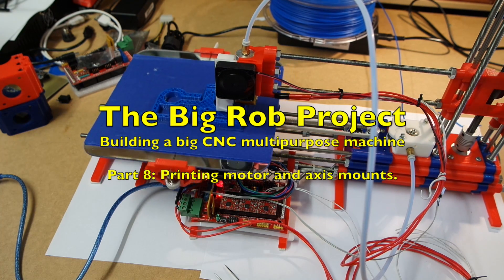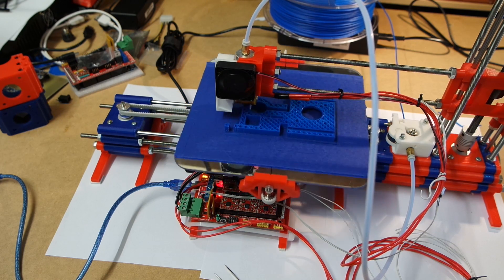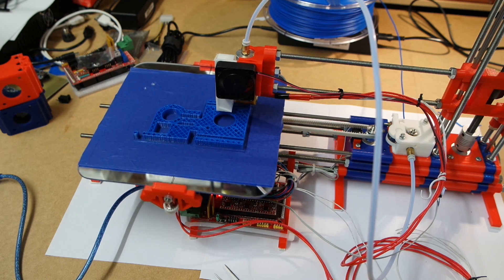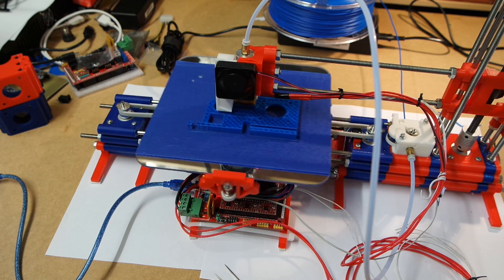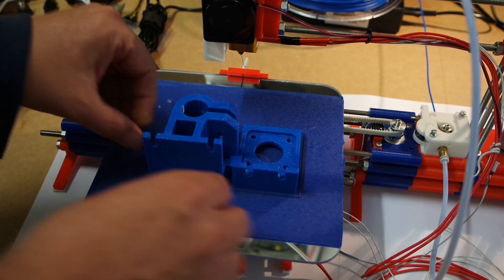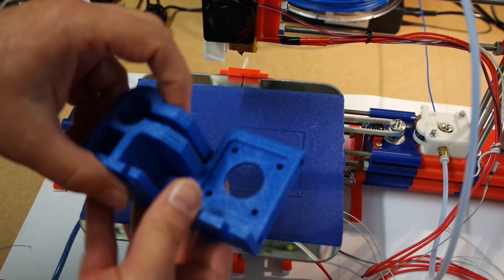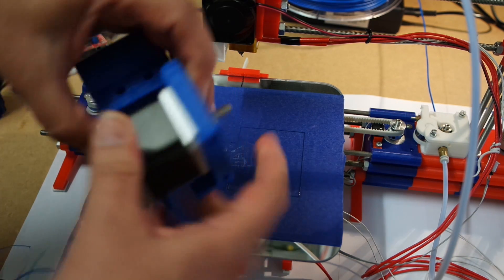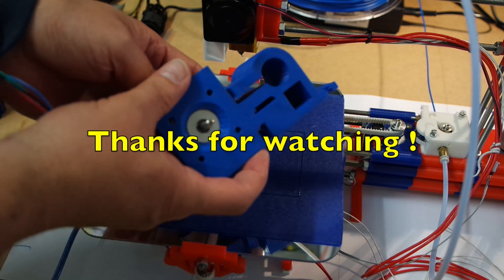Big Rob Project Part 8